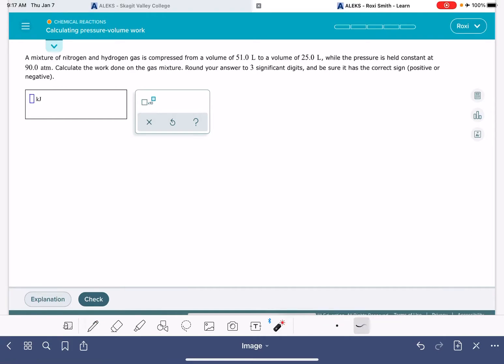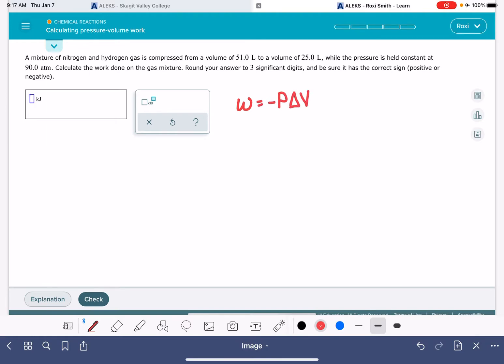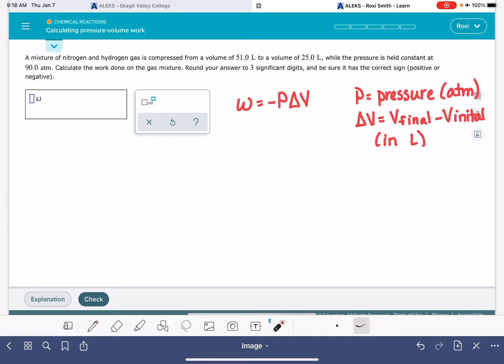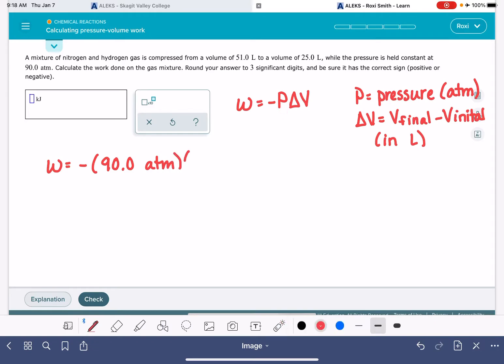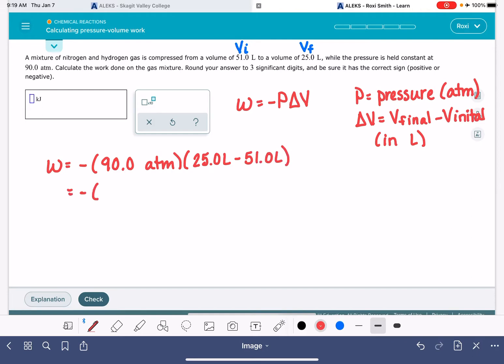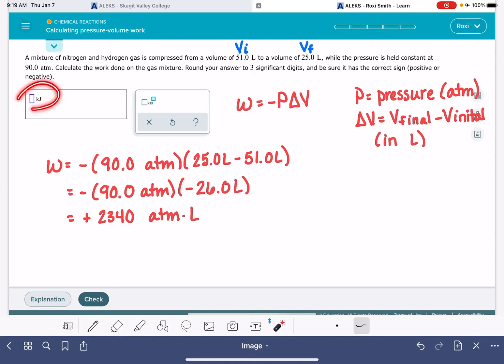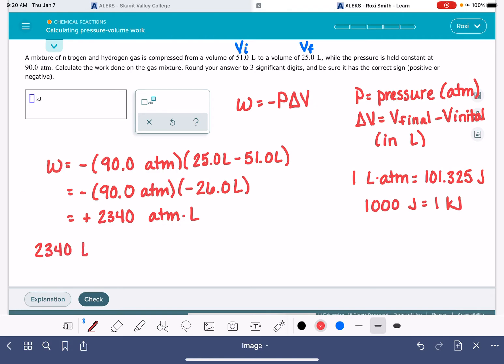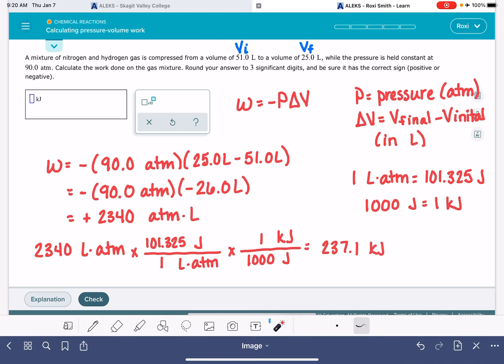ALEKS: Calculating pressure-volume work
Explanation for calculating work due to the expansion or compression of a gas.